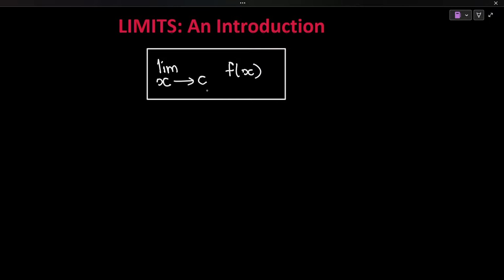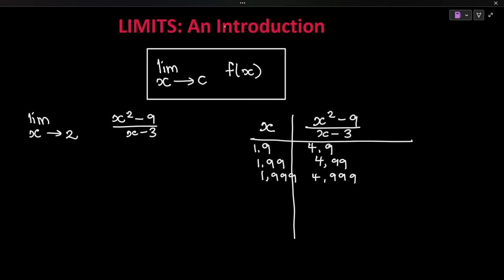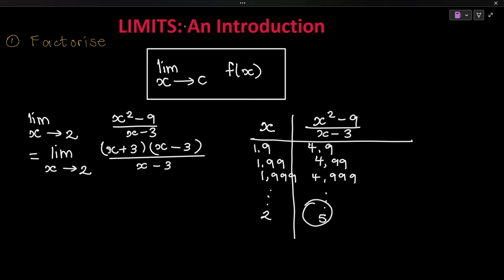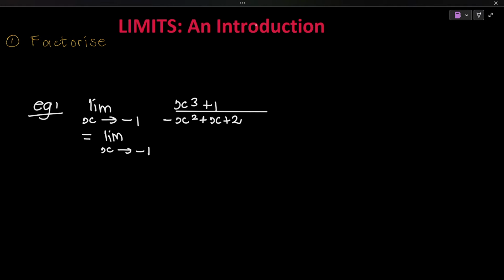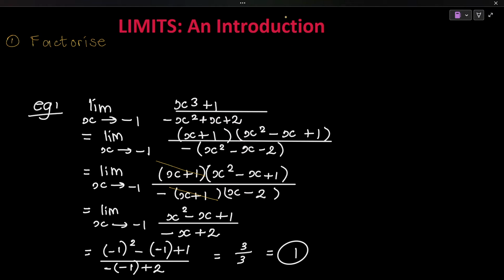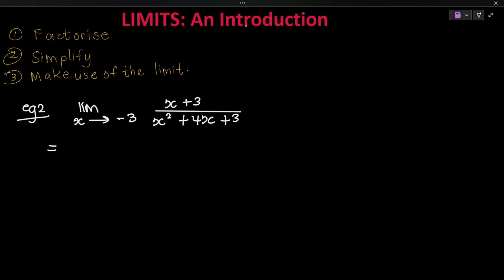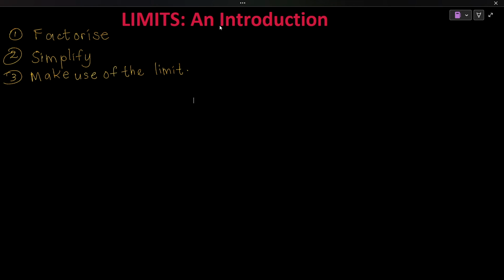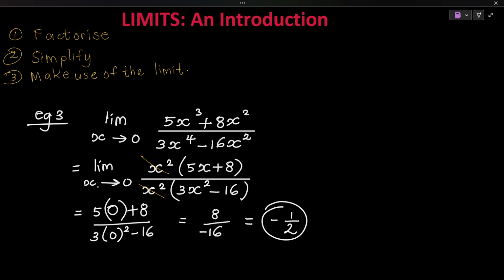LIMITS: An Introduction PART 1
In this introductory video on limits, we delve into the fundamental concept of limits as we explore examples where x approaches a constant.

0:00 Introduction
1:00 Introductory example
6:50 Example 1
11:00 Steps for solving limits
12:26 Example 2
16:20 Example 3